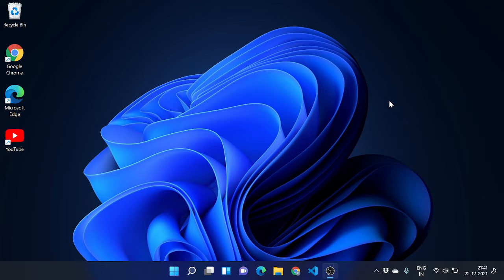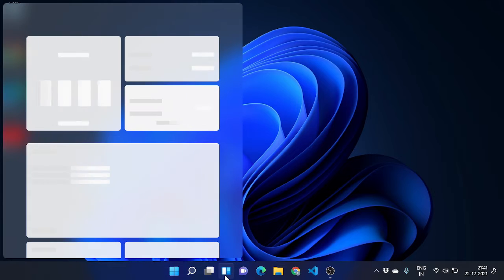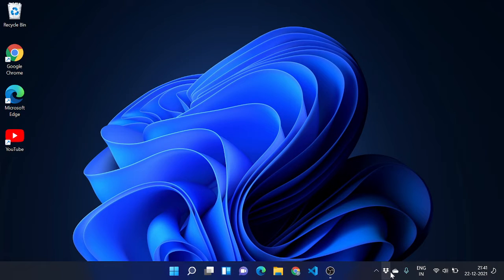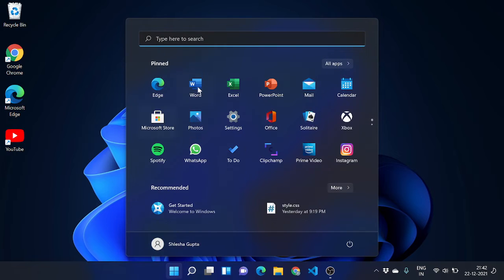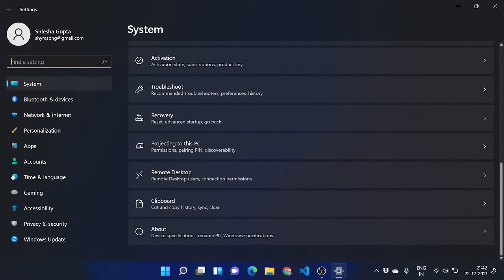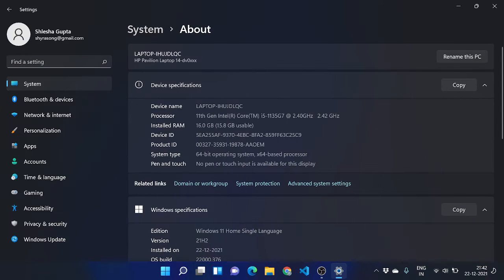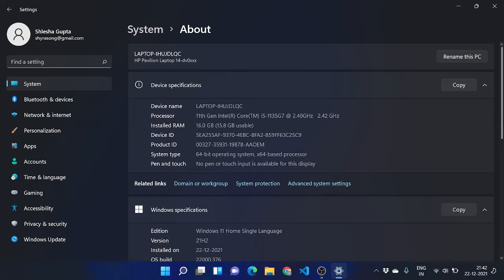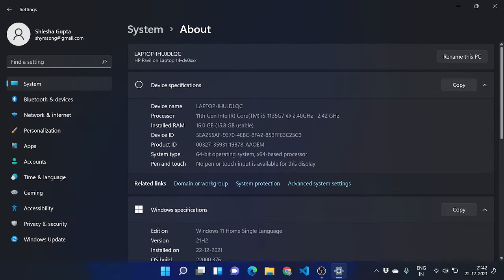Windows 11 review | Windows 10 to 11 (64 bit) | How install windows 11 | Review 2022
Hi,
I have recently updated my pc which was previously window 10 (64 bit) to windows 11 absolutely free and want to share my honest review about it and give u some details about it so that if u are planning to update your pc u can do it smoothly.
In case of any doubts u can ask me in the comment section